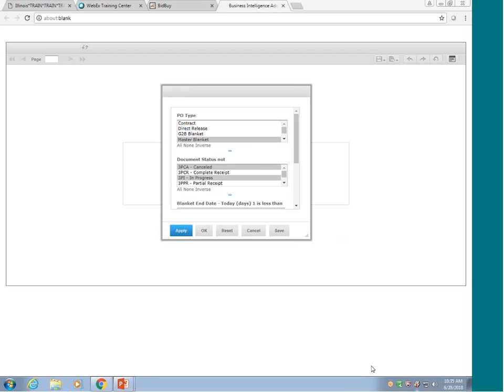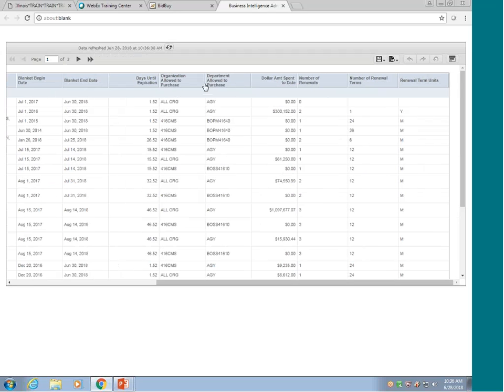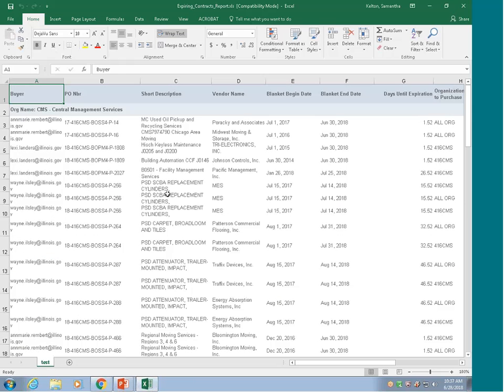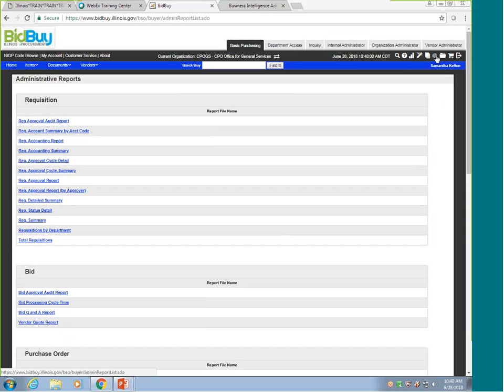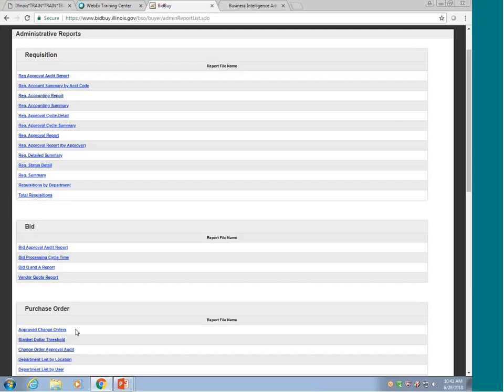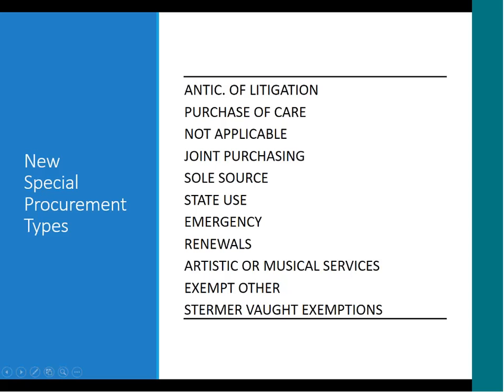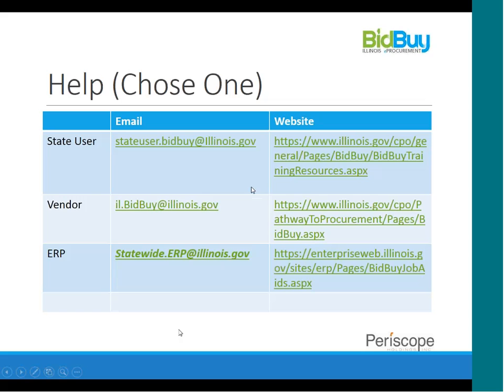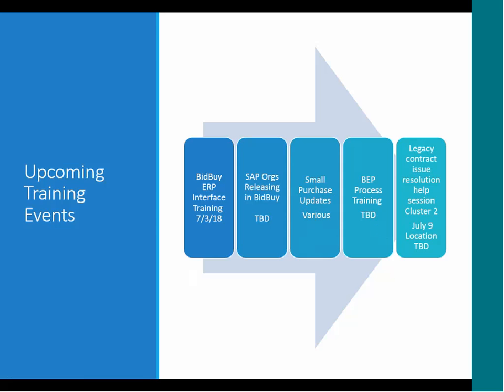BidBuy Trainer Support Webinar - June 28, 2018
Administrative Reports – Expiring Contracts
New Special Procurement Types